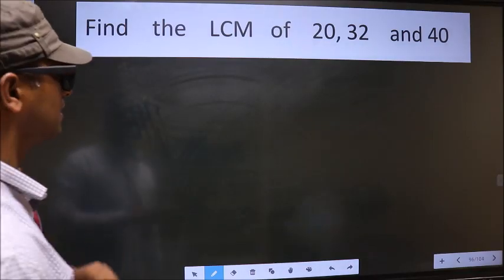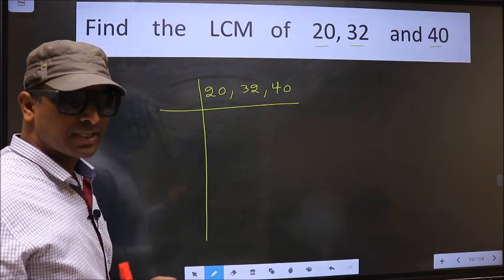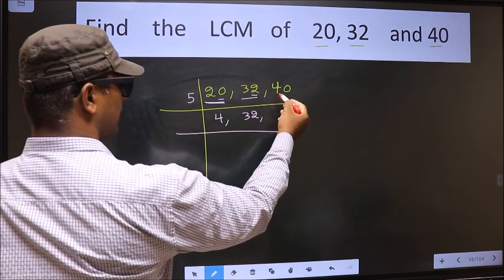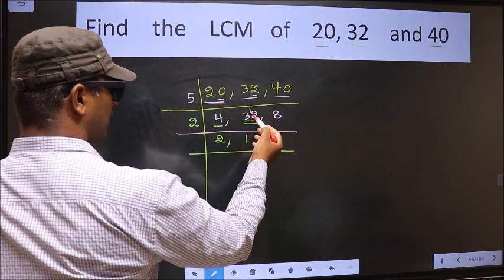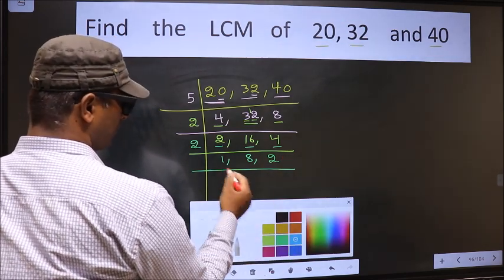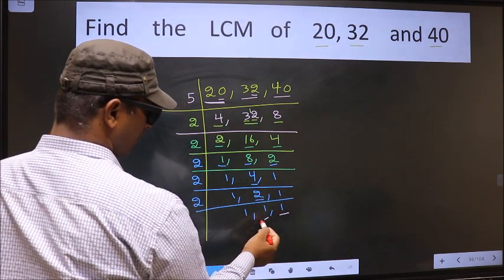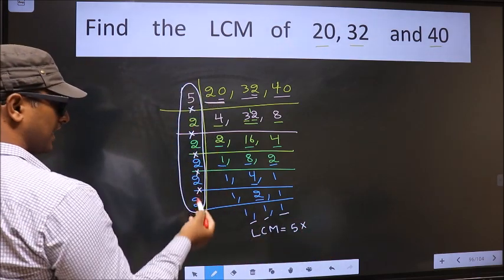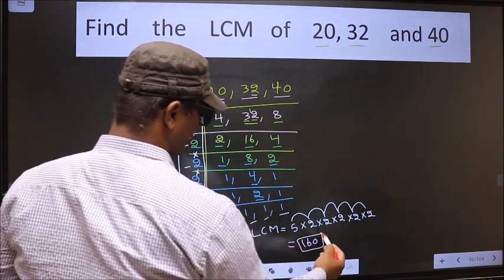LCM of 20 , 32 and 40